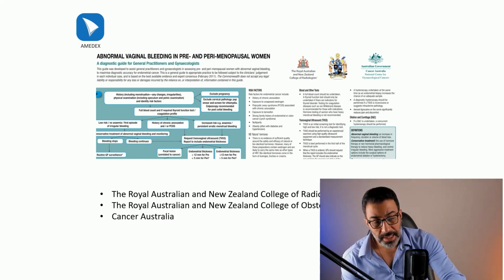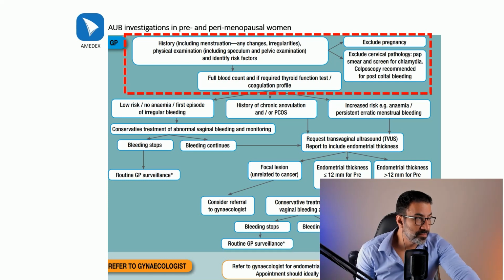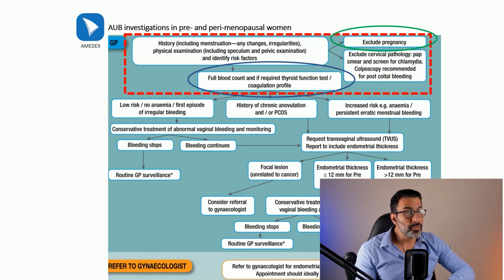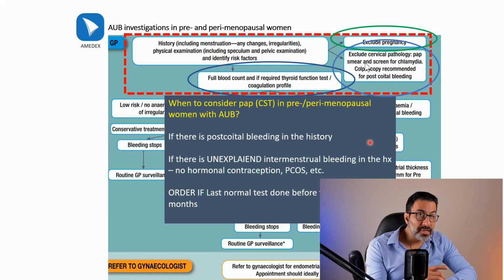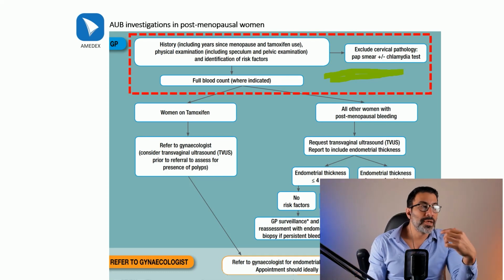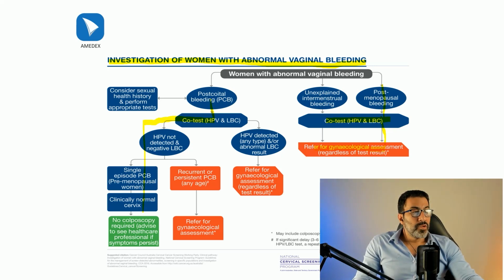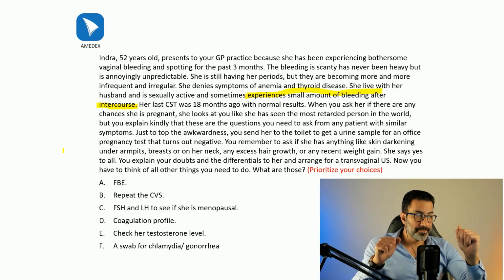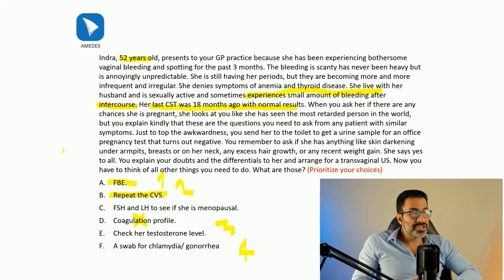Abnormal Vaginal Bleeding (AUB) - what you need to know for your exam.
In this video, I break down almost everything  you need to know for the MCQs on AUB you are likely to see in your exam. This topic has been causing a lot of controversies and confusion as to the correct options. After watching this video, you will learn how to tackle such MCQs and beat them down to the ground easily.